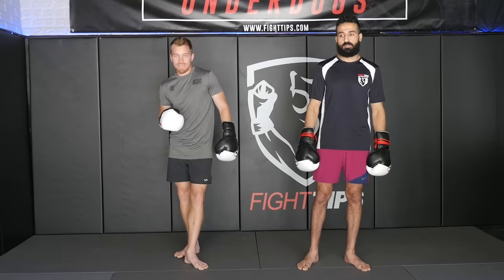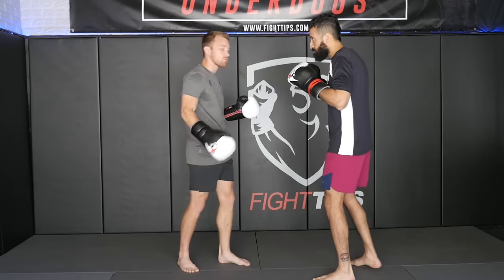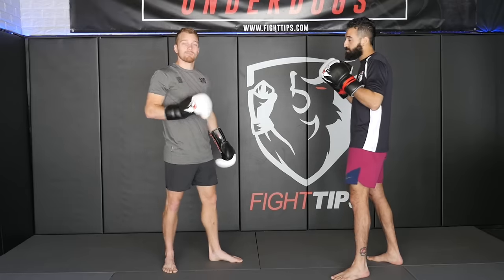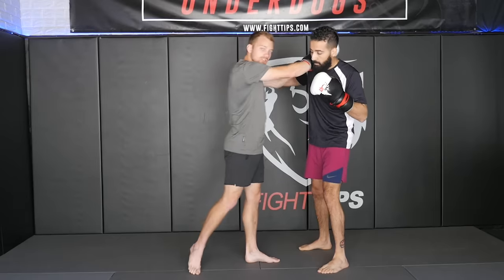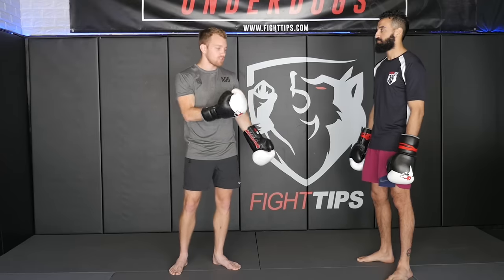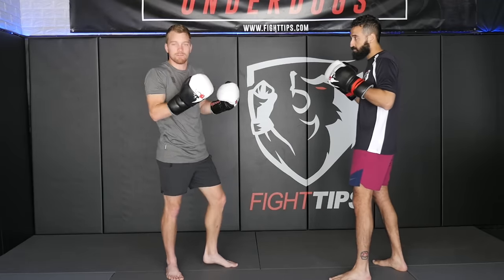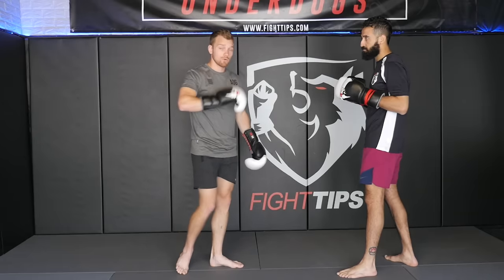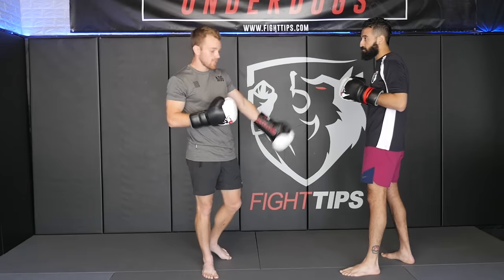3 Styles of Muay Thai Guards (Long Guard, Dutch, Etc.)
Today we cover 3 different style of Muay Thai guards, suited for different body types and style of fighter. When choosing your style, you ultimately want to consider the type of fighter you and your opponent are. Feel free to blend and use what works best for you -- that's what being a martial artist is all about!

1. Long Guard - Often utilized by taller fighters; hand traps, kicks, knees, and elbows.
2. Muay Khao - translates to "knee fighter" as someone who likes to close off the distance, clinch up, and work knees and elbow strikes.
3. Dutch Style - boxing heavy, tight guard, utilizing punch-to-kick combos.